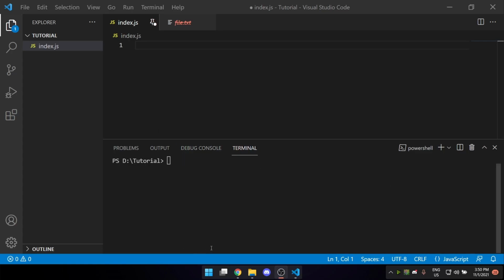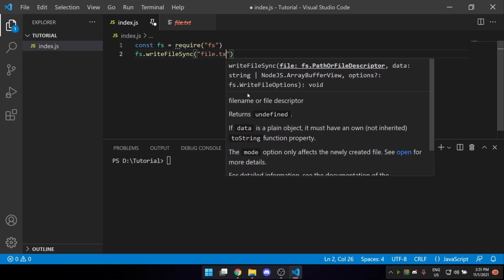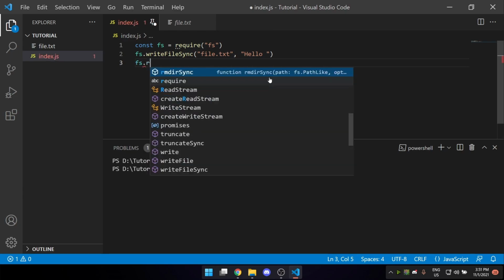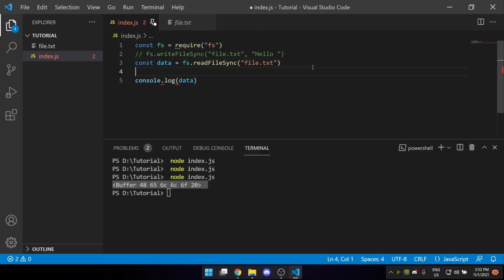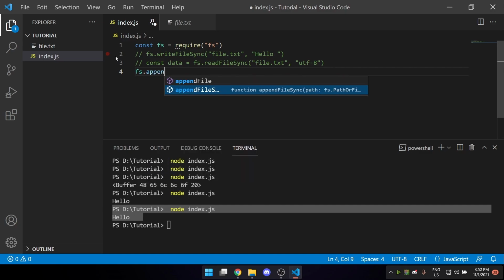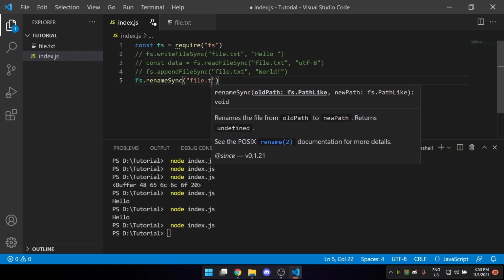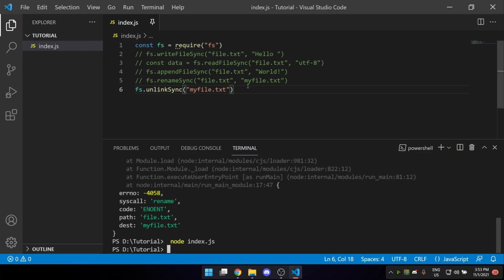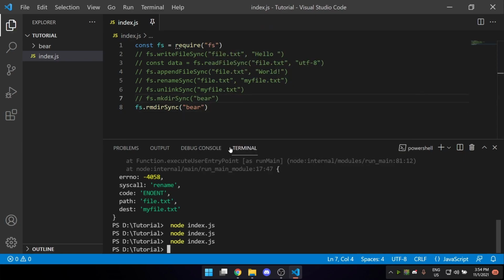Node.JS Tutorial: #3 Core Module in Node JS | File System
This Video covers File System module of Node JS
Functions that we used:
writeFileSync : Create and write data to a file
appendFileSync: Append more data to a file
readFileSync: Read data from the file
unlinkSync: Delete the file
mkdirSync: Create a folder
rmdirSync: Delete the folder